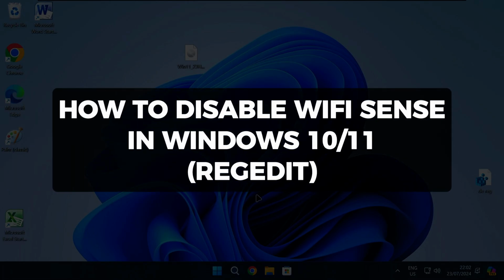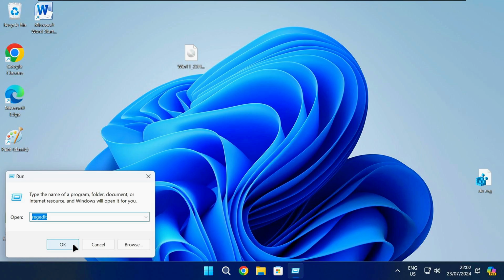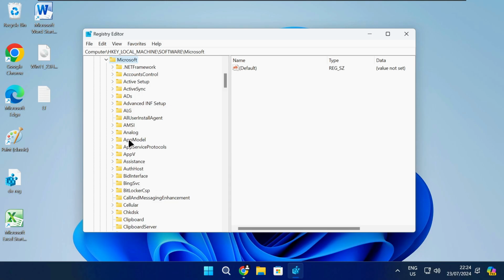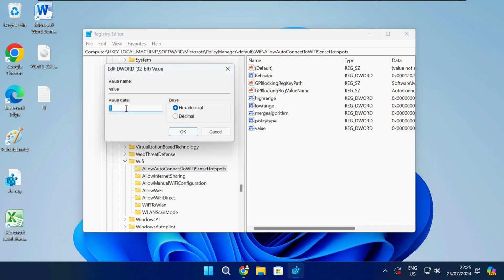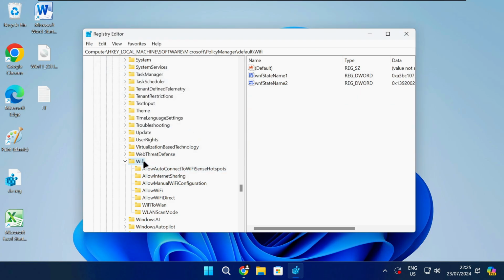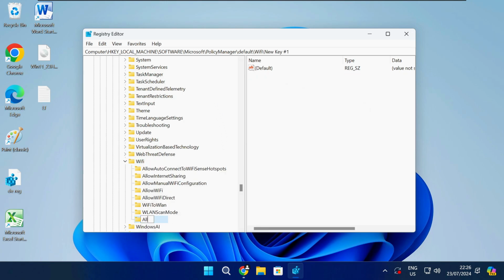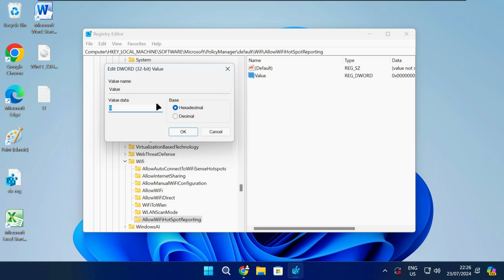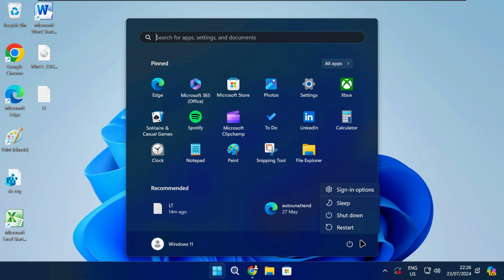How to Disable WiFi Sense Windows 10 & 11 (Regedit)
In this quick tutorial video we'll show you how to disable wifi sense in windows 10 and windows 11 using the registry editor. If you've been wondering how to turn off wi-fi sense in windows 10, the step-by-step instructions in this video is for you!

Instructions:
1. Press `Windows Key + R` to open Regedit.
2. Navigate to
Computer\HKEY_LOCAL_MACHINE\Software\Microsoft\PolicyManager\default\WiFi\AllowAutoConnectToWiFiSenseHotspots
3. Double click the `value` DWORD and change the data to 0.
4. Navigate to
Computer\HKEY_LOCAL_MACHINE\Software\Microsoft\PolicyManager\default\WiFi\AllowWiFiHotSpotReporting
(If you don't have the key, create it as shown in the video)
5. Right-Click and select "New DWORD 32bit Value and name it `Value`.
6. Double click the new DWORD and change the data to 0.
7. Close Regedit & Restart PC.